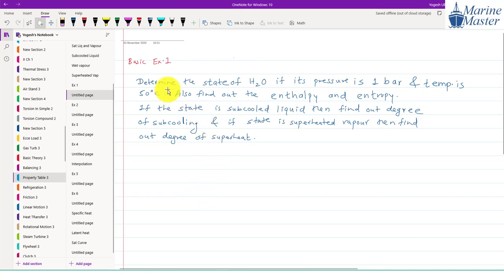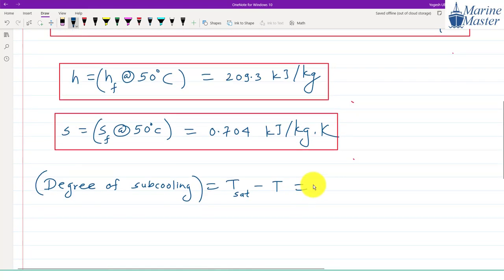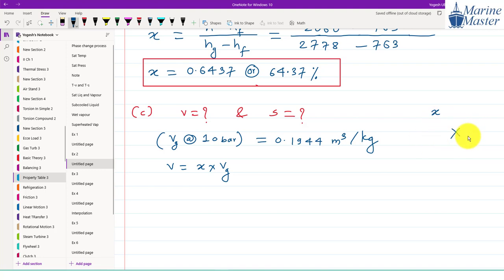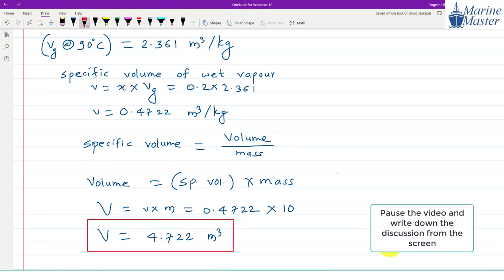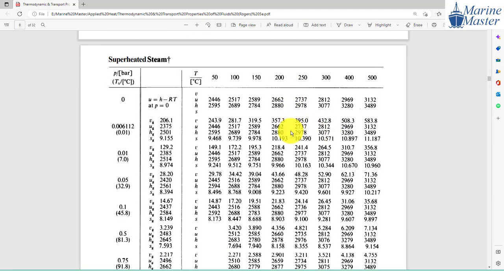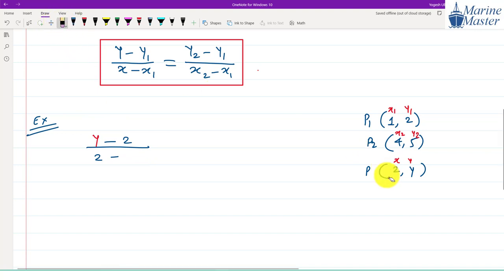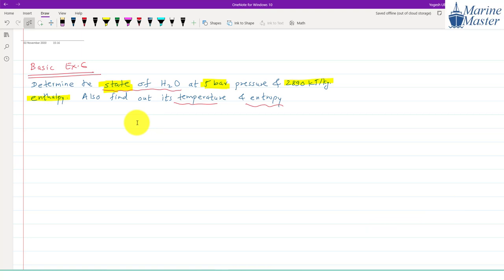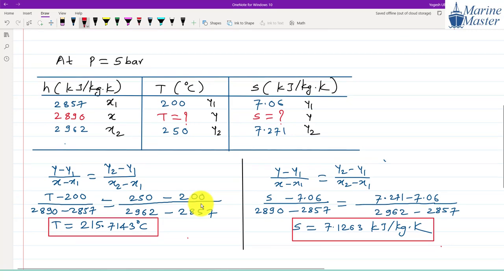Property Table Lecture 4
This video explain basic examples related with property table